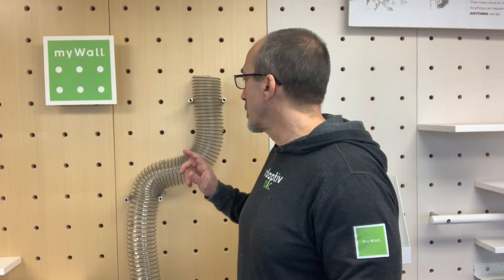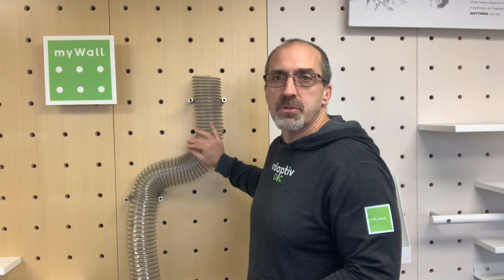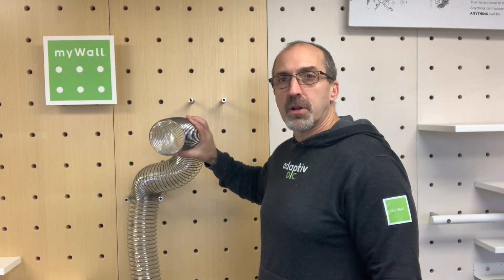myWall STEM Tube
myWall is the World's Premium Pegwall and Pegboard System that provides the ability to customize any wall to fit your STEM educational needs. The myWall Pegwall / Pegboard panels are easily hung in minutes, and have unmatched strength. With over 60 accessories, the system can be customized for any need.  This video provides the use of the clear tube and how it functions.